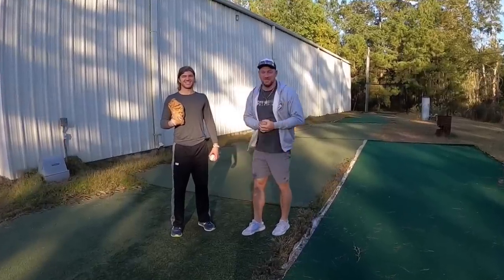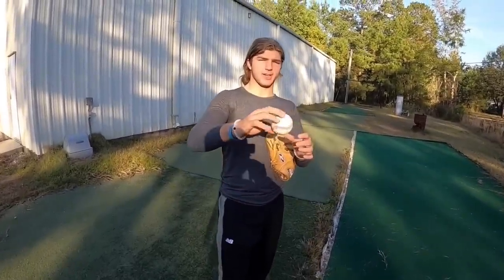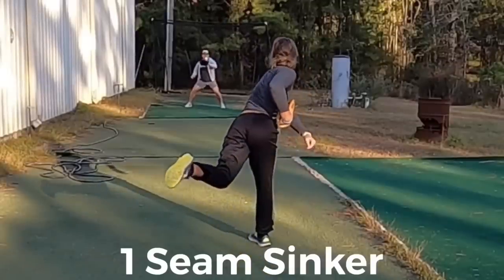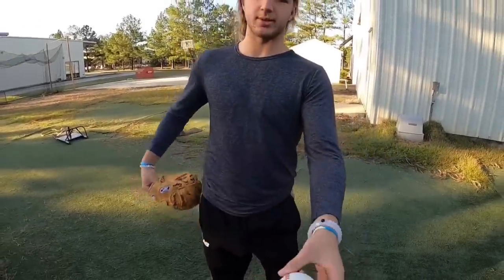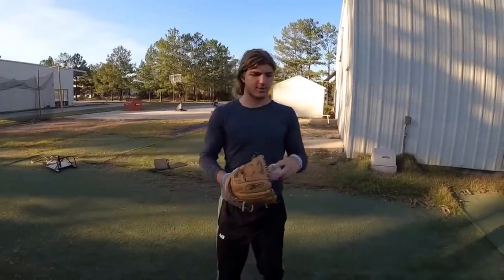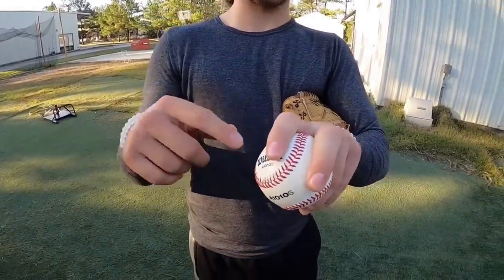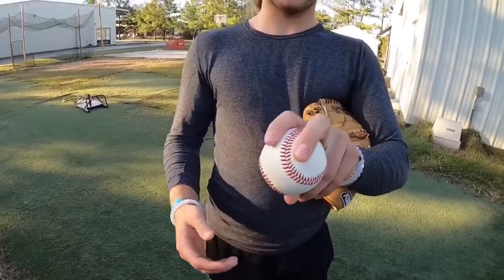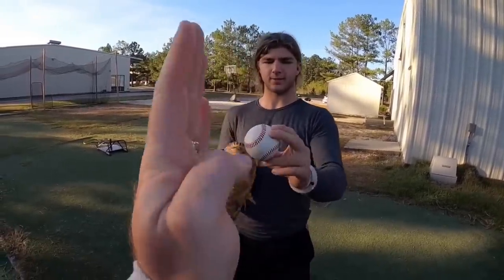How To Throw A One Seam Sinker [with Sebastian Bentz]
In this video Sebastian Bentz shares how to throw a One Seam Sinker.  He shows us the One Seam Sinker Grip, as well as how to throw it and the philosophy behind it.  The One Seam Sinker works really well for Sebastian (as you’ll see in the video) and I think it can be a valuable asset to any aspiring pitcher as it has late downward movement and is on the safer end of the spectrum as far as pitches are concerned.  Try out this One Seam Sinker next time you throw and let us know how well it works for you!